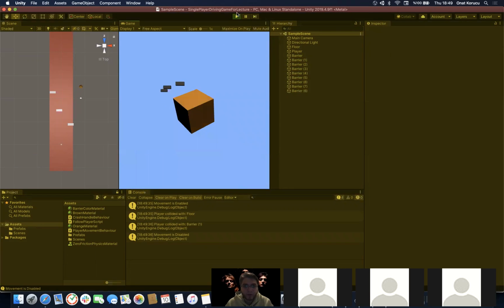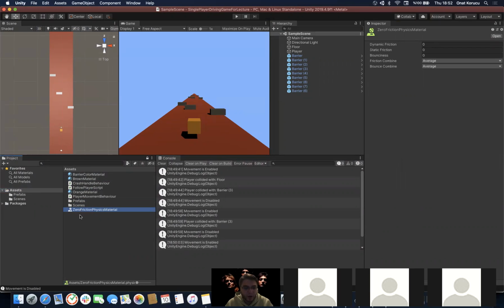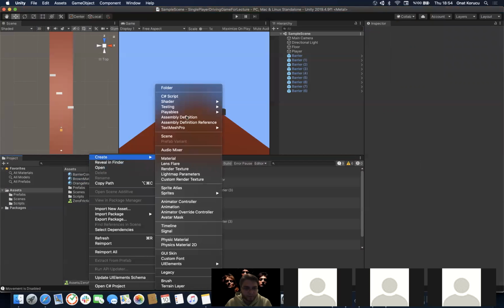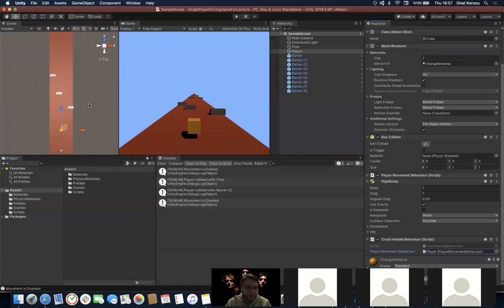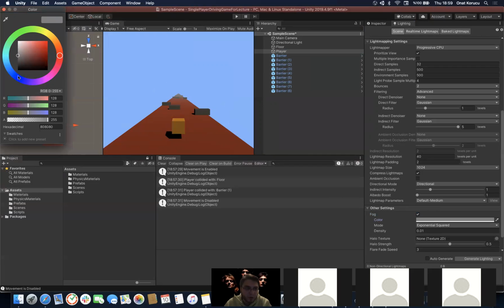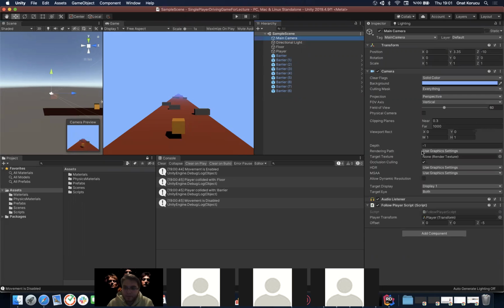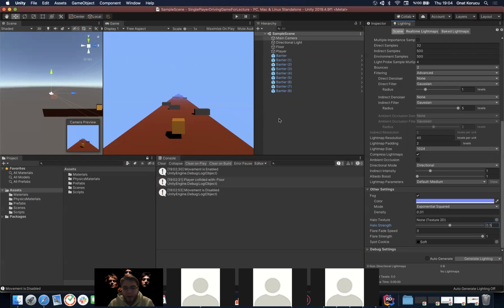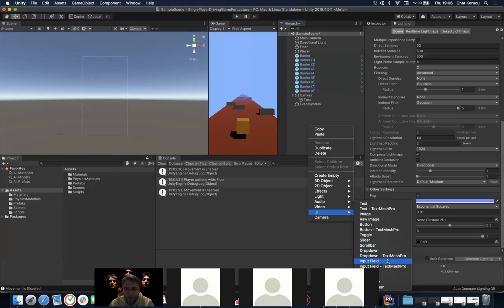Game Development Pipeline lecture18 part1 (2020 Autumn)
In this lecture, we continued developing our game. We talked about the importance of putting assets in different folders. We added a scoring system, and fog that makes barriers harder to see. We added some UI elements inside our canvas, to let the player know he failed the level. I also shared different art assets our students can use in their games.